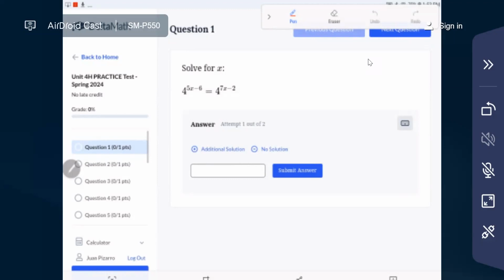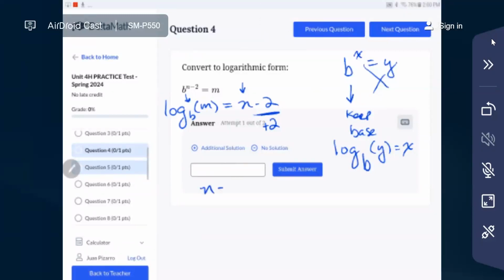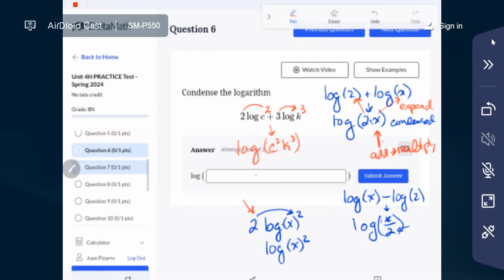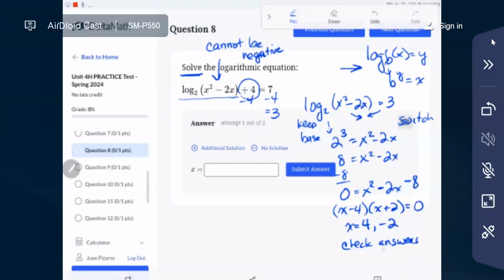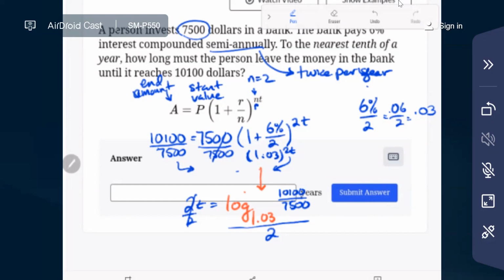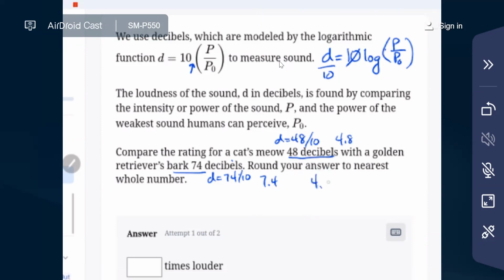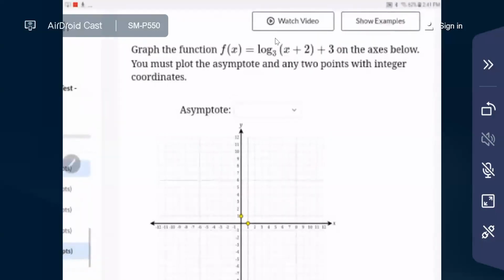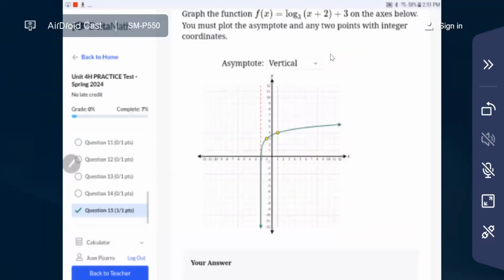For quick reference, the problem numbers are at these times:
1. 00:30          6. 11:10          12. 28:40
2. 01:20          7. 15:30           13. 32:50
3. 03:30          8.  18:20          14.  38:30
4. 05:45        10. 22:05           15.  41:30
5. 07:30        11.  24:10